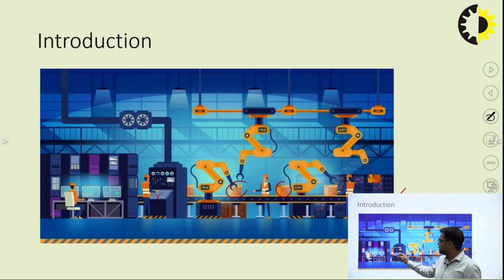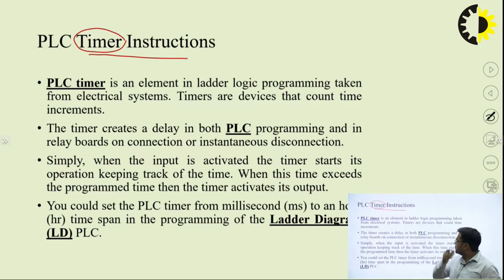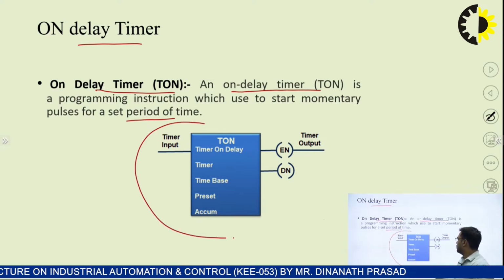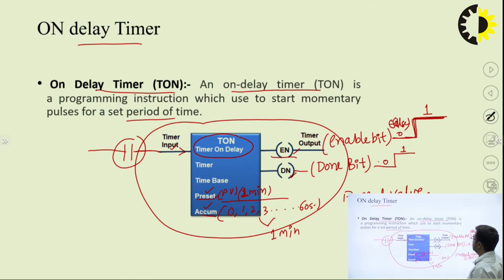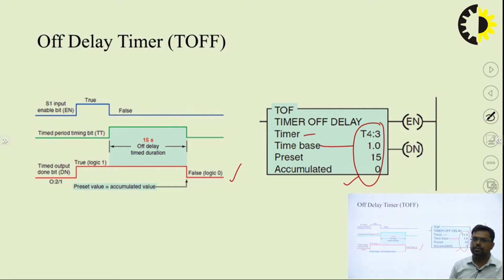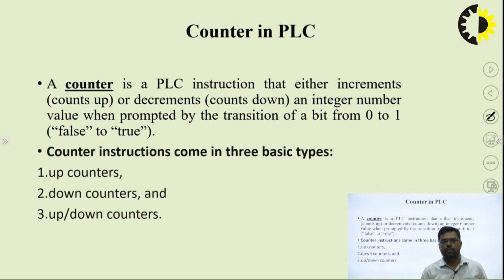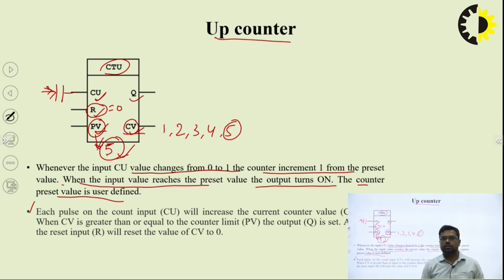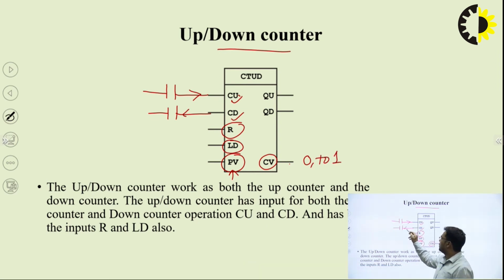''Timer & Counters In PLC'' Industrial Automation & Control By Mr Dinanath Prasad, AKGEC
The role of PLC in industry as a controller plays a very vital role. The technology of timers & counters are one of the very essential on respect to get the solution of automation.